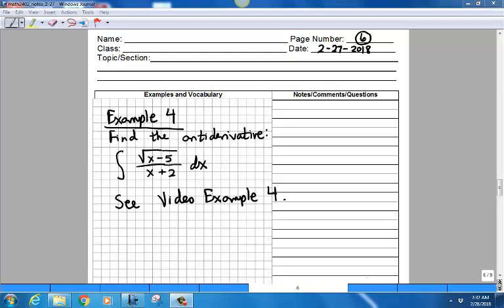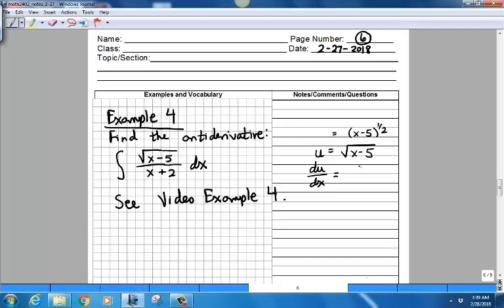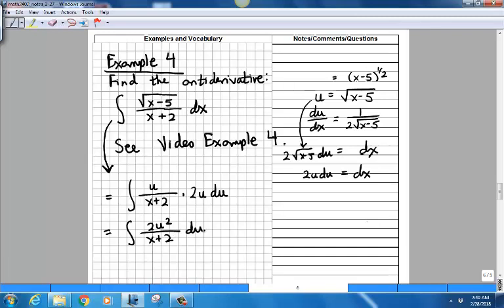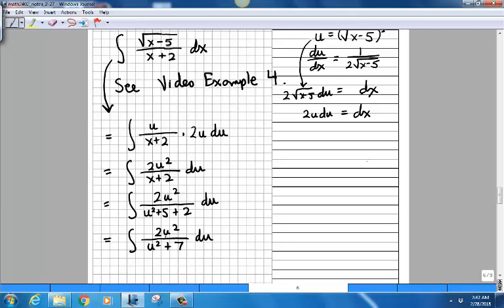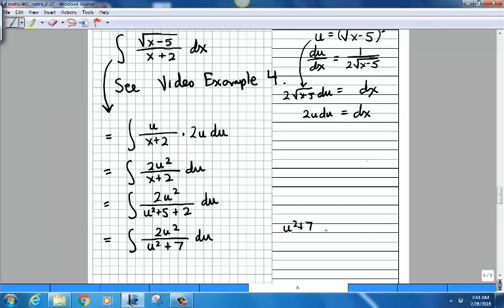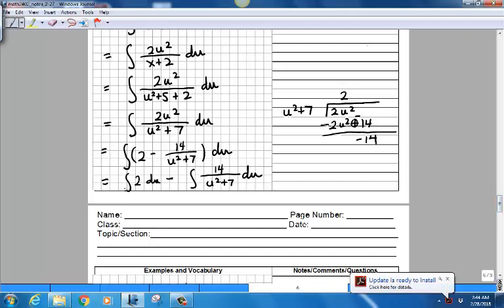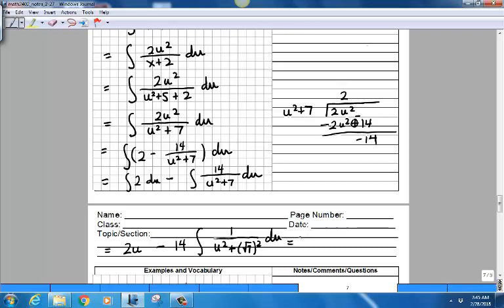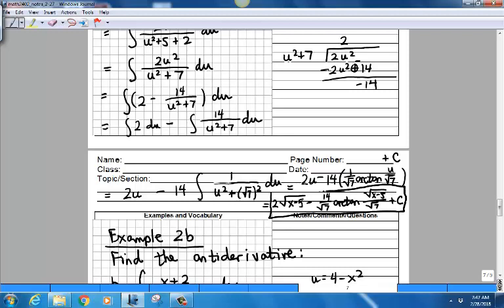MATH 2402 Example 4, 2-27-2018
Calculus II - Integrating Using Inverse Trig Functions